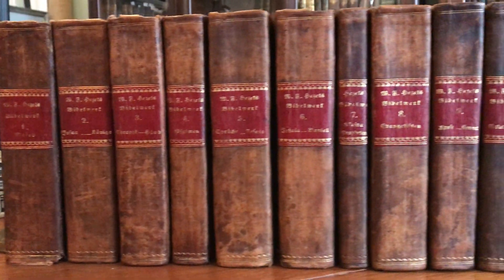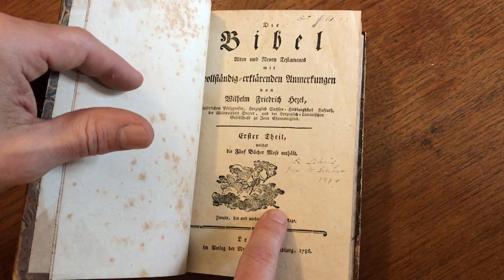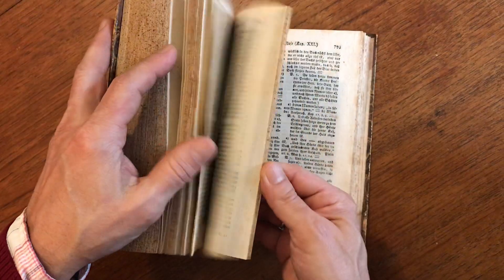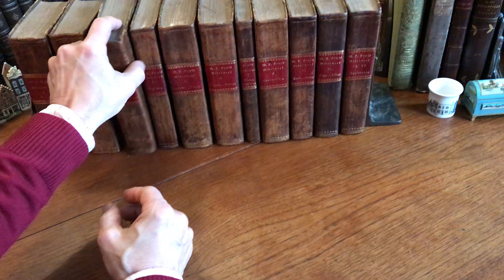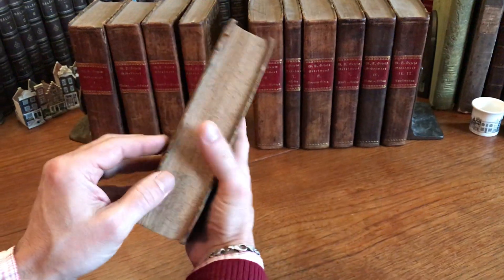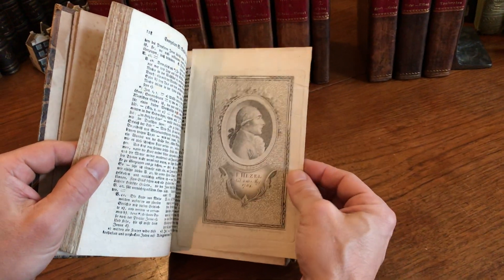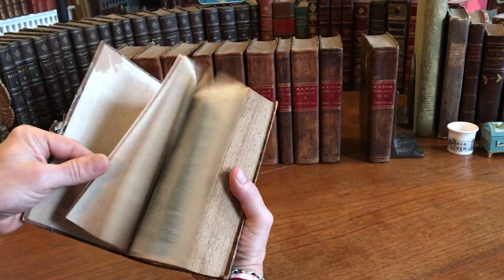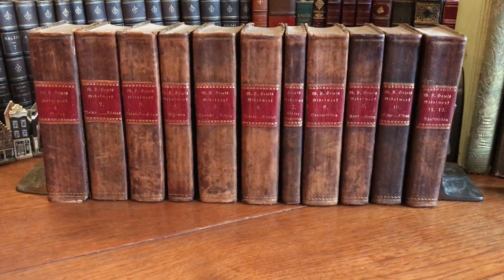German Bible 1786-1800 leather set 11 vols complete Hezel Die Bibel rare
[German Bible- 18th century Europe imprint in period 1/2 leather bindings].

Die Bibel Alten und Neuen Testaments, von Wilhelm Fredrich Hezel. Twelve volumes bound into eleven, complete (with Apocrypha).
Issued 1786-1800, Lemgo (Germany), im Berlage der Menerschen Buchhandlung.

Lovely, handsome set in period European 1/2 leather bindings. Smooth spines with large contrasting red morocco gilt lettered and ornamented title labels, all covers marbled.

Leather remains supple, bindings overall clean and tight. First volume has front cover joint cracked, thus this board loosened but still firmly attached by binding cords, all other volumes sound & tight. Minor chipping at a couple spine ends, never offensive nor severe.

Text in two columns, numerous large woodcuts throughout, loose early engraved portrait of the author of the commentator/ compiler laid in.

Rare set issued over a period of 15 years, in early bindings, with unique and attractive age patina impossible to recreate new.

Books measure: 8" H X 5 1/4" W.

All are complete, clean and well preserved examples.

Short video captures condition much better than words. Please watch prior to purchase to ensure a clear understanding of the item/ lot. Nicer than typical for the type.